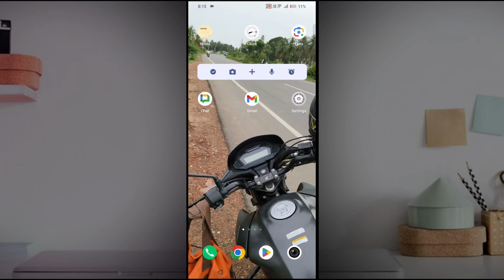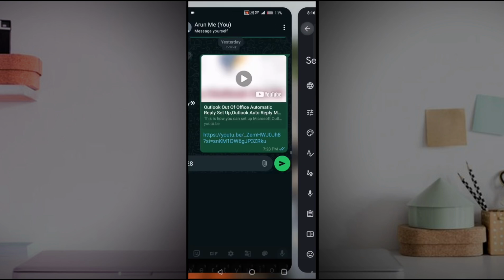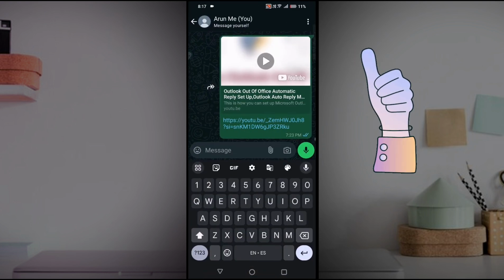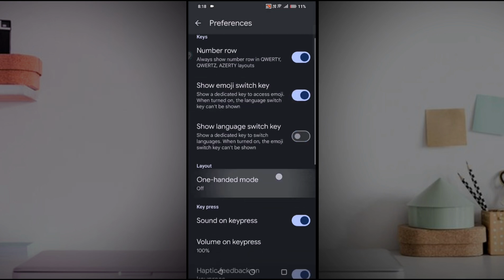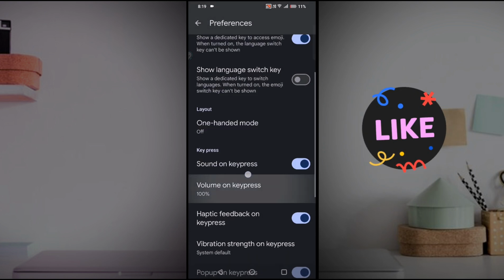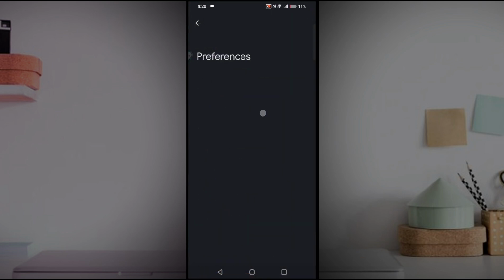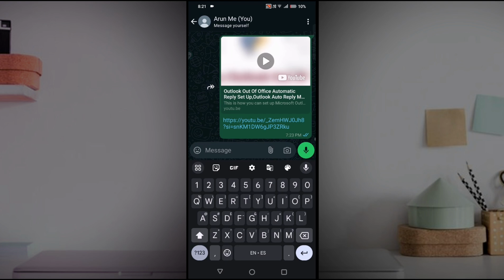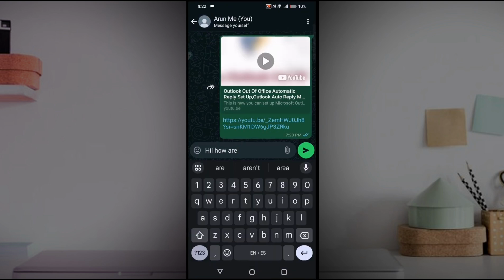Keyboard Preference Setting || How To Use Preferences Settings In Keyboard Gboard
Keyboard Preferences settings full explained in this video. If you are using gboard as your keyboard on your mobile, these are the preferences settings which will be useful in keyboard.

How to use preferences settings in keyboard on your mobile.